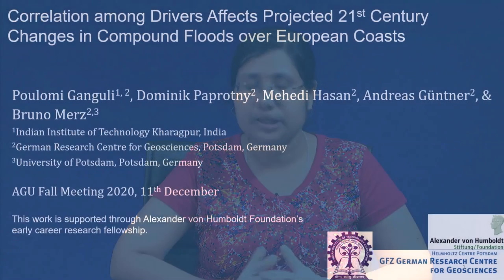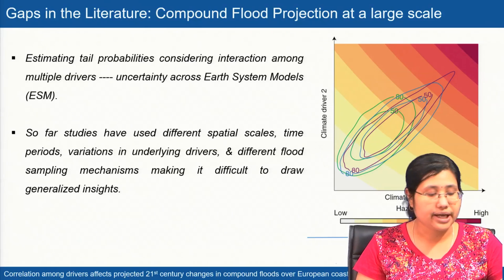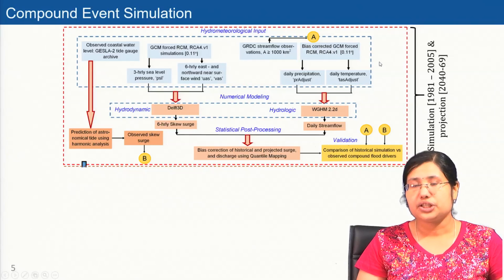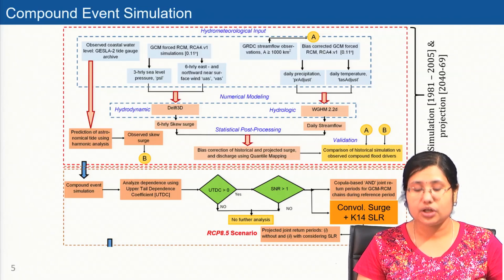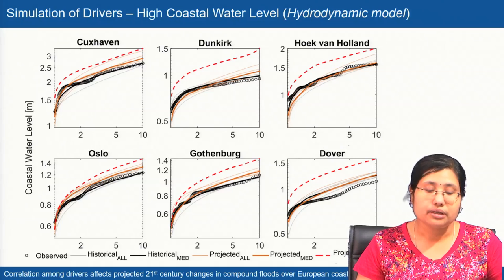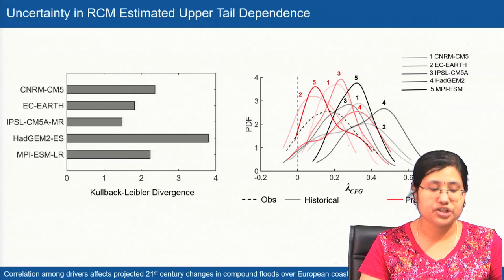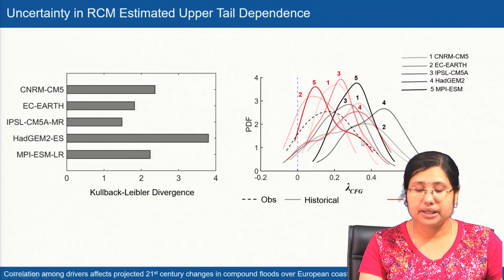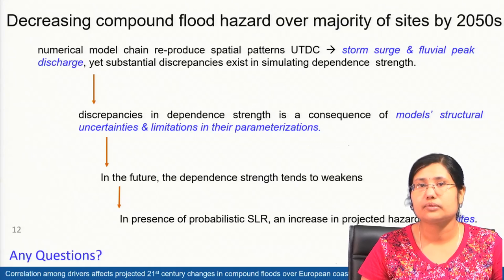Poulomi Ganguli AGU2020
AGU Fall Meeting 2020: Ganguli, p. et al.
Paper Title
Correlation among Drivers Affects Projected 21st Century Changes in Compound Floods over European Coasts